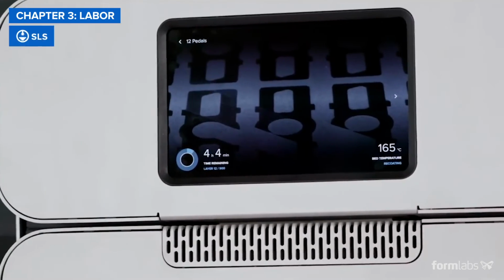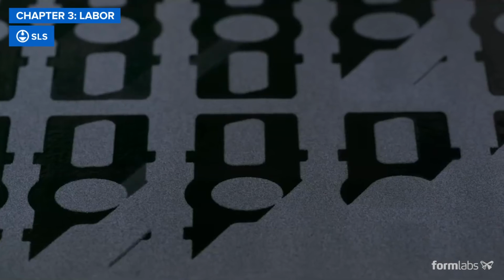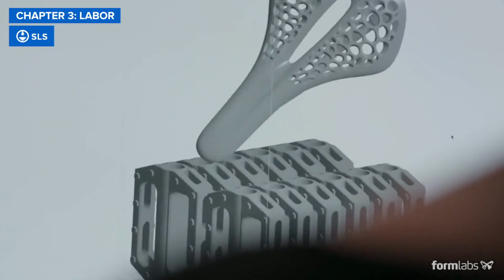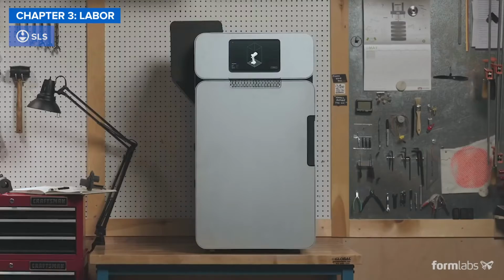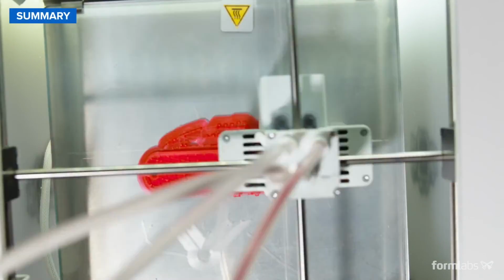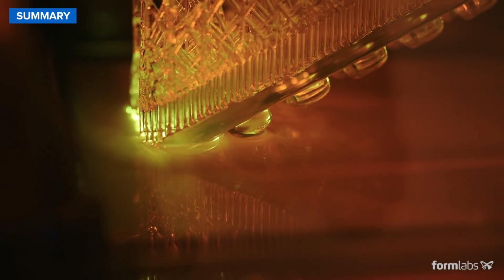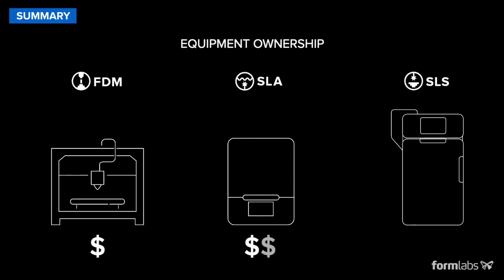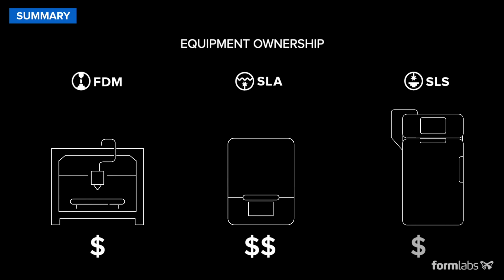3D Printing Technology Comparison Cost